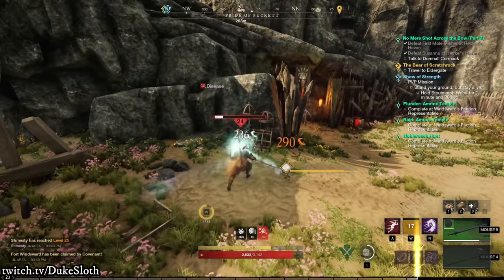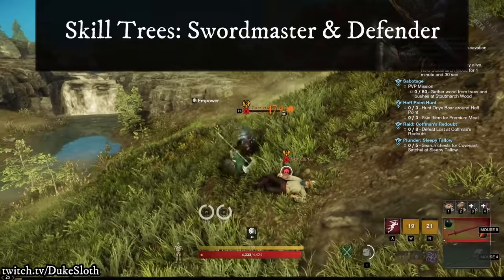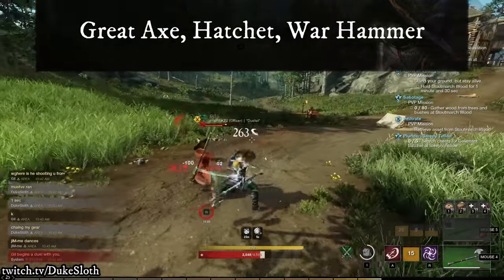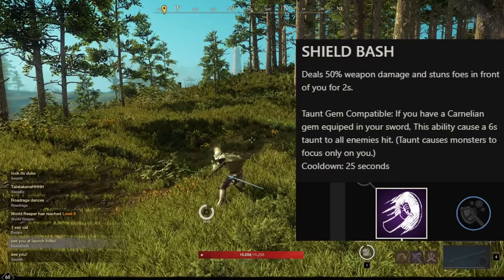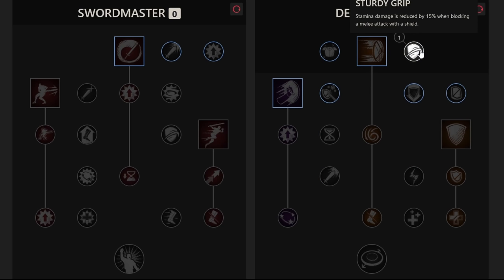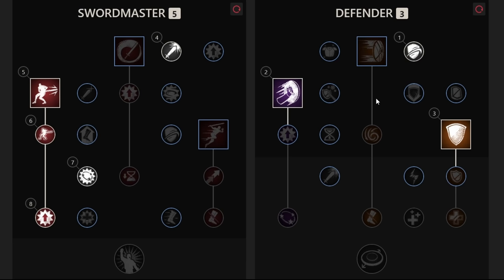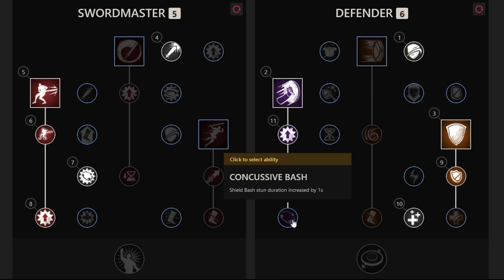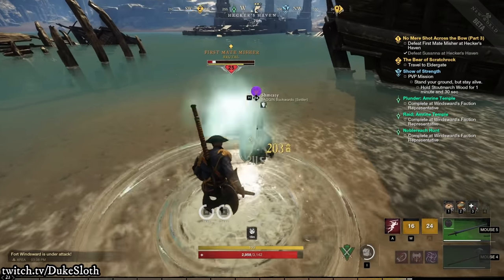A "Tank" Weapon With Serious PvP Damage! New World Sword Guide & Sword and Shield Build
This New World Sword & Shield Guide will go over the basics, abilities and more of the primary tank weapon choice in the new MMO. It includes a New World Sword build with a mix of abilities suitable for both PvP and PvE. While the Sword & Shield combo is mostly regarded as a tank weapon, it can put out some serious damage in PvP and most certainly hold its own in a duel. It also comes with a bunch of useful debuff effects to further increase it's usefulness. Sword and Shield is one of the best weapons for blocking, making it a primary choice for PvE tanking, while also blocking projectiles in PvP.

Timestamps:
0:00 My favorite weapon & how it works!
1:33 Damage types
1:47 Scaling attributes
2:00 Skill trees
2:25 Strengths and weaknesses
3:46 Weapon pairings
4:44 Abilities
6:38 Tank Build
13:09 PvP/Duel Sword & Great axe build
13:25 Other weapon guides

Ross Bugden - Ice and Fire